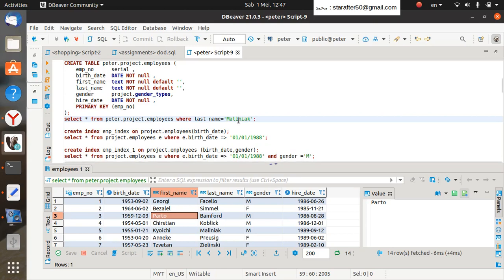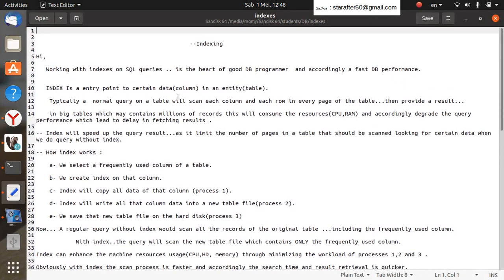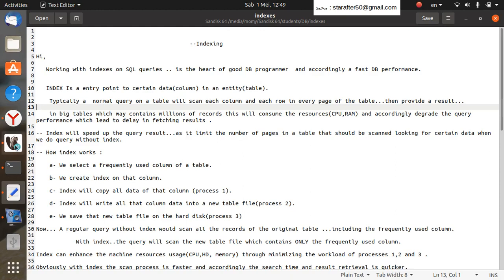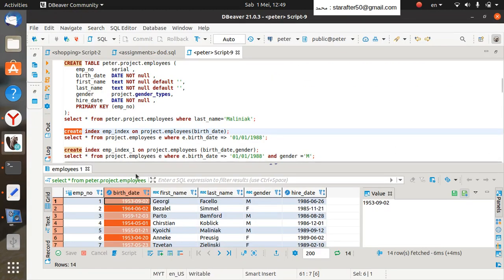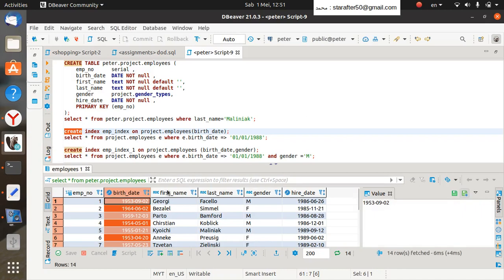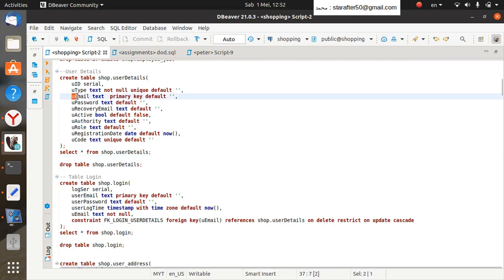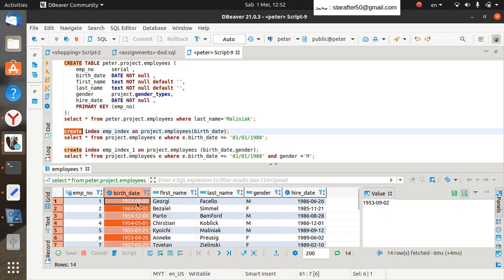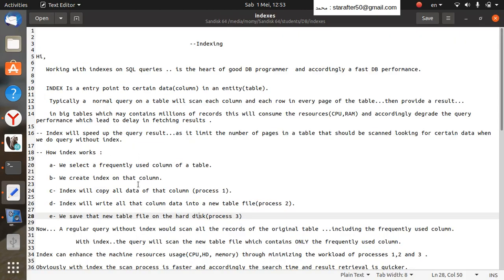8 indexes part 1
Postgresql Indexes .the basics of the indexes